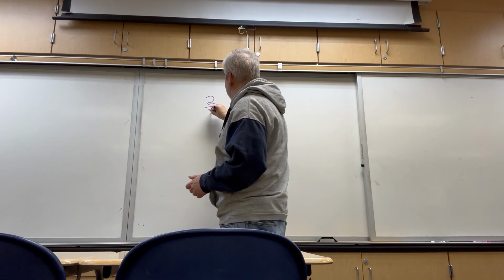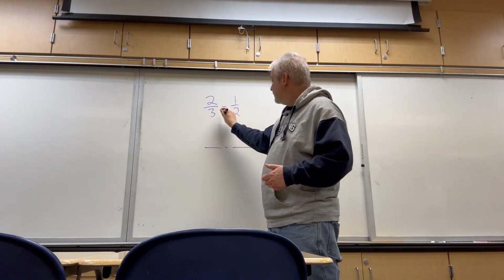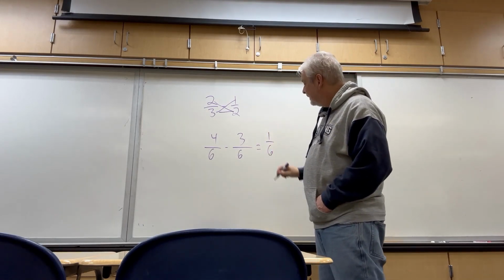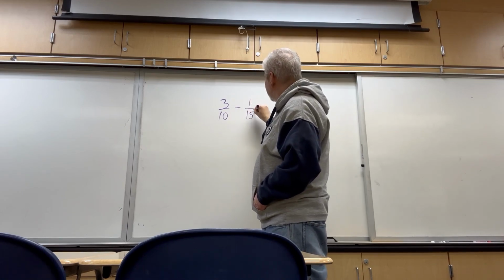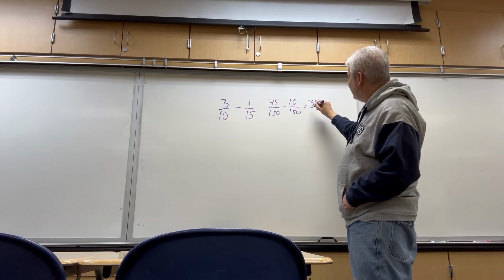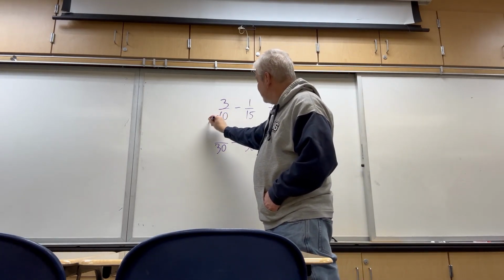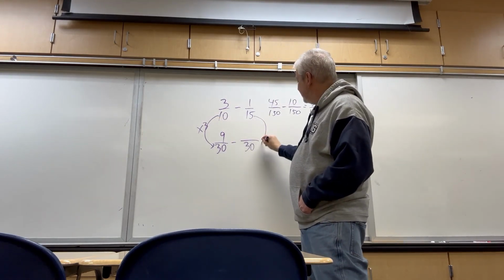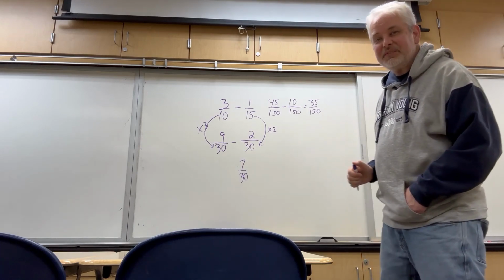How to subtract fractions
This will explain a simple way to subtract fractions with unlike denominators.